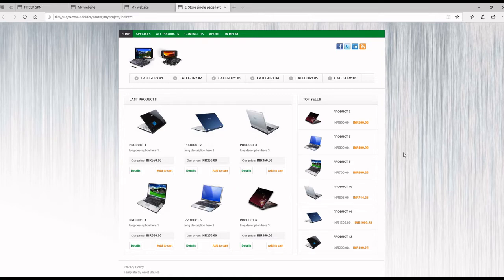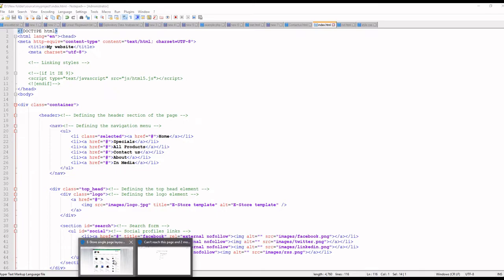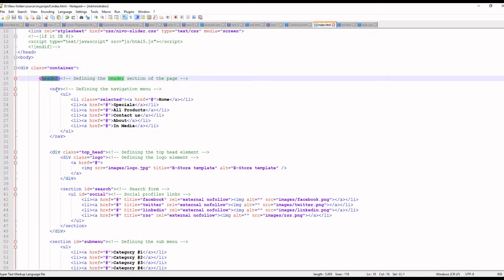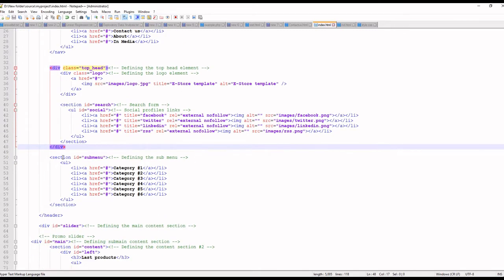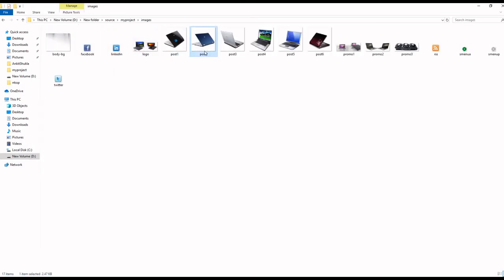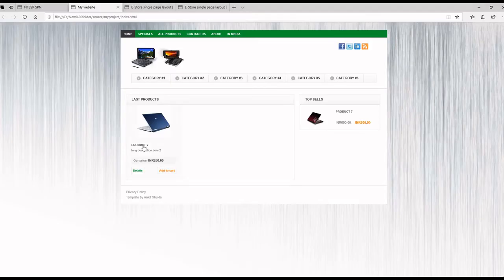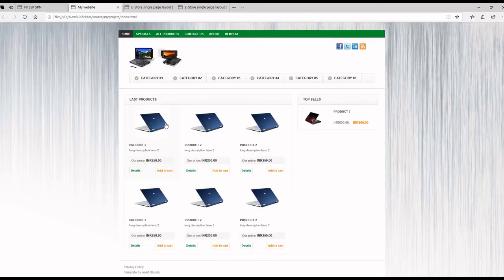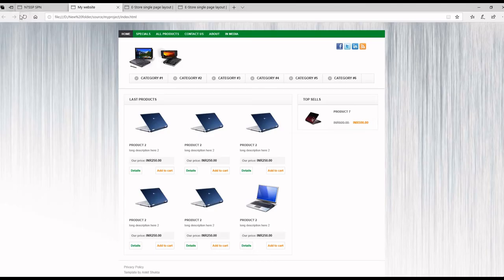Computer Learning : Easy Steps to design Website without programming knowledge : Last Lesson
In this Video , I have explained how to design professional E Commerce Website.